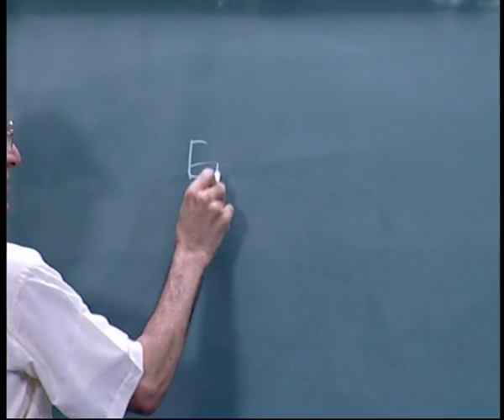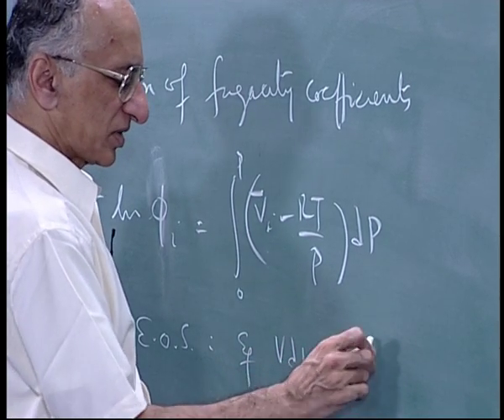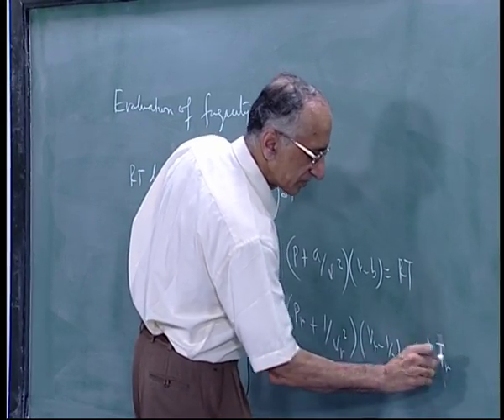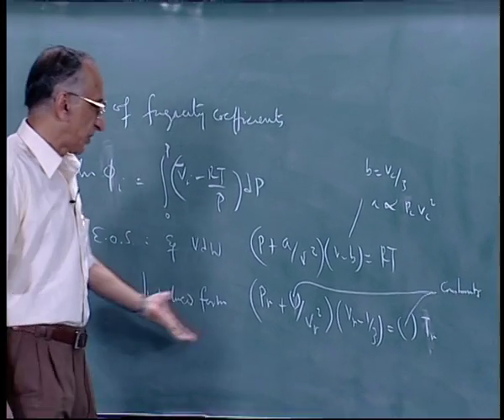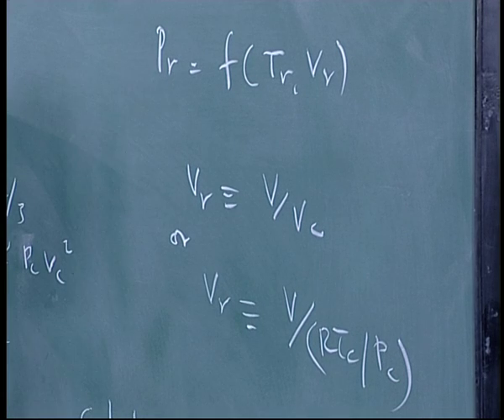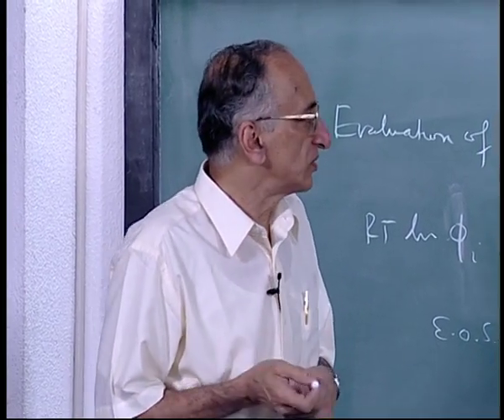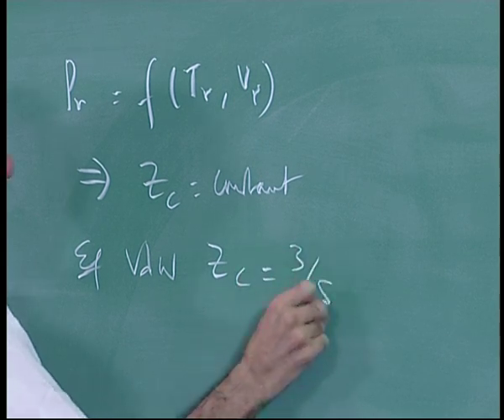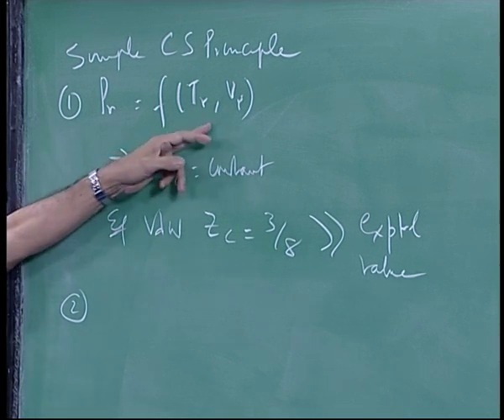Mod-01 Lec-19 Vapour Liquid Equilibria II